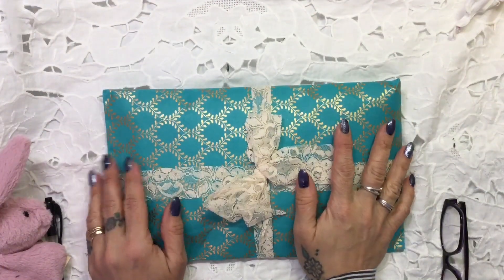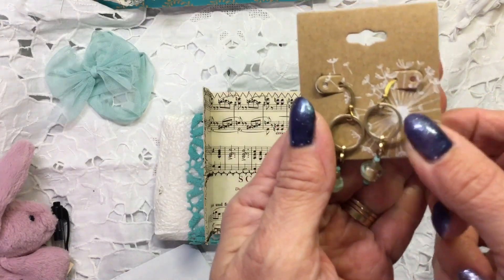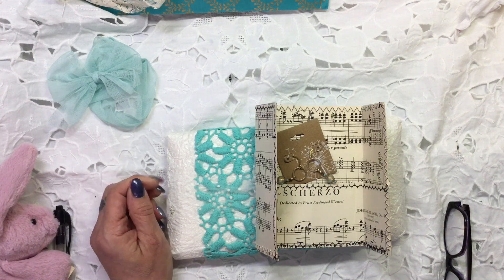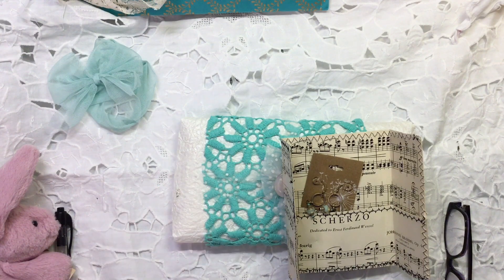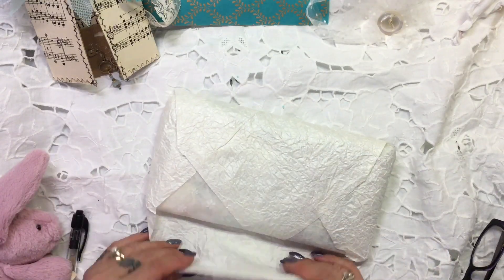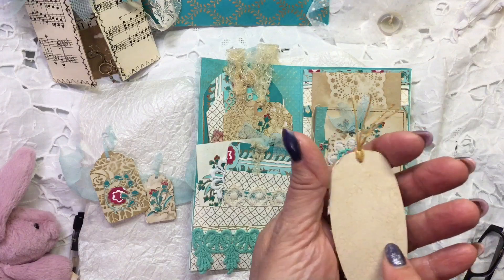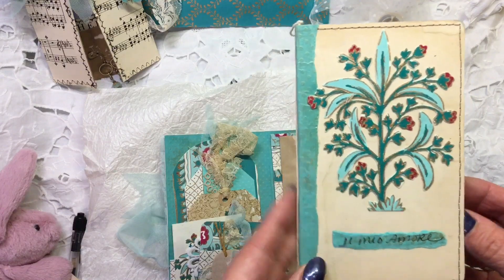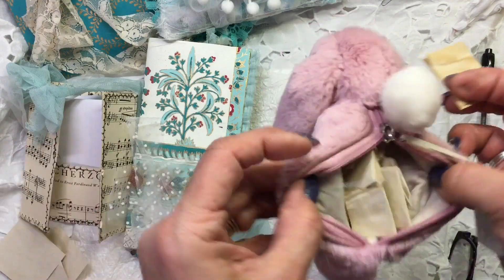Oh my days!!!!! Another wonderful entry!!! no 41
Here is the link where Karen does her flip through of  my beautiful tn cover and she explains her thought process and where she purchased the beautiful paper !!, enjoy

Video content not suitable for children, crafting for adults only